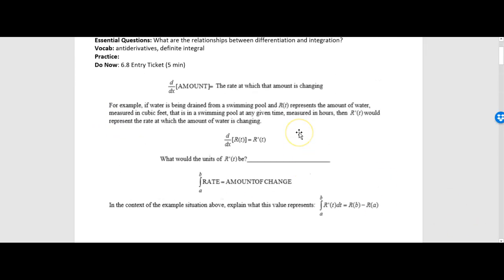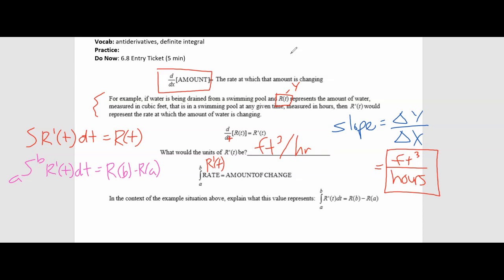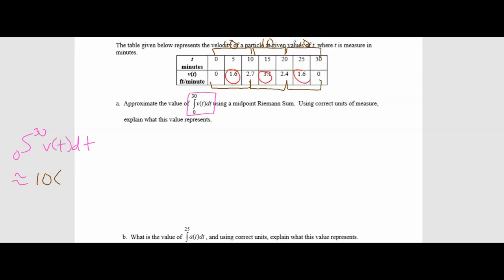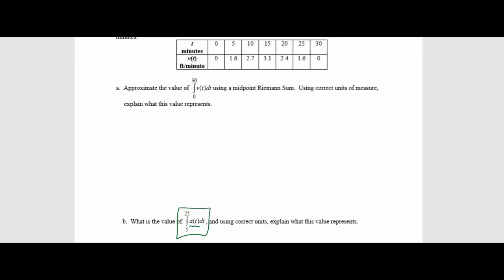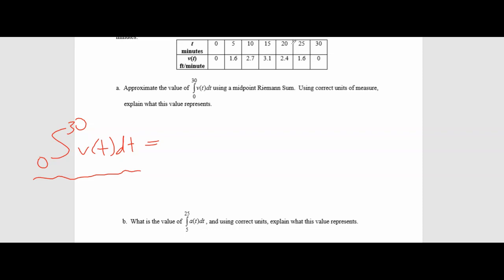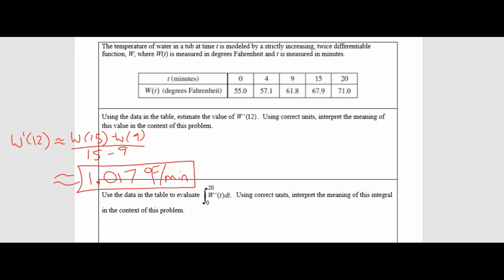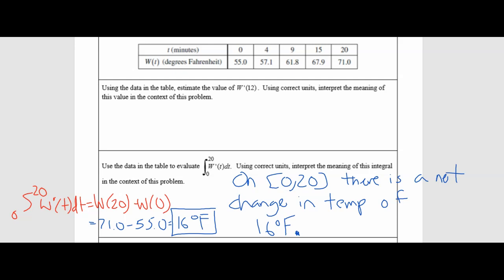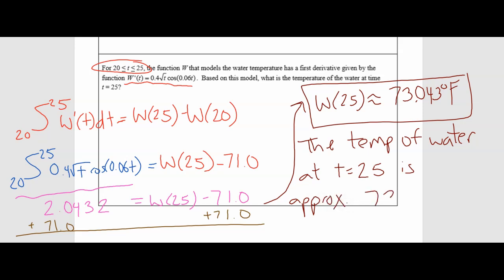Applications and Interpretations of Definite Integrals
Instruction on interpreting answers to integral problems dealing with real world scenarios. Corresponding notes for video can be found on the website below for free.

Search for "6.9_interpretations_and_applications_of_derivatives_and_integrals.pdf"